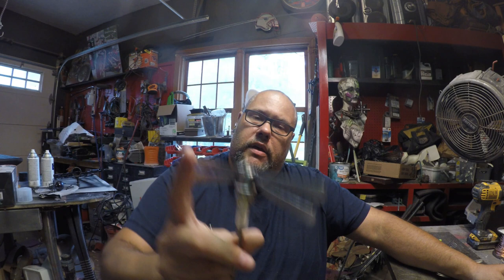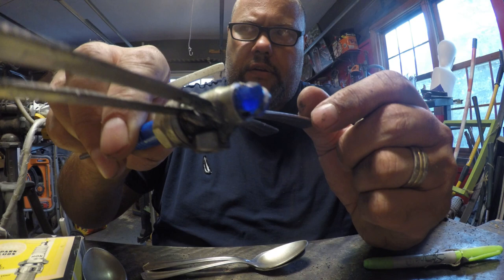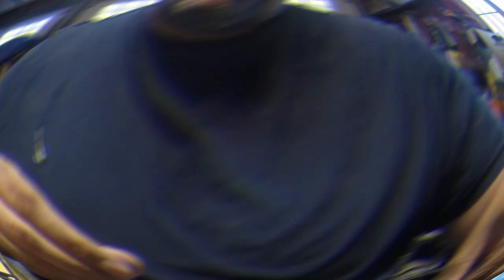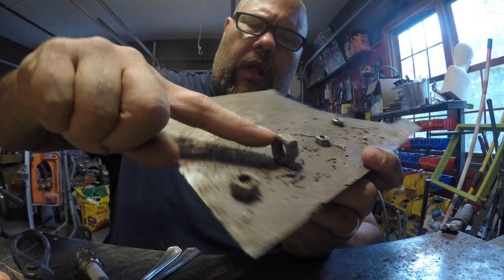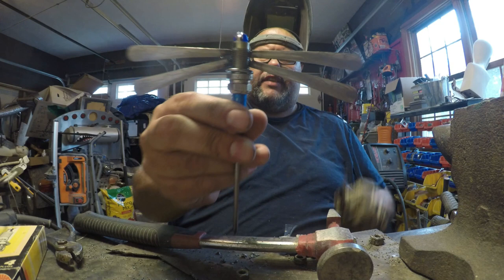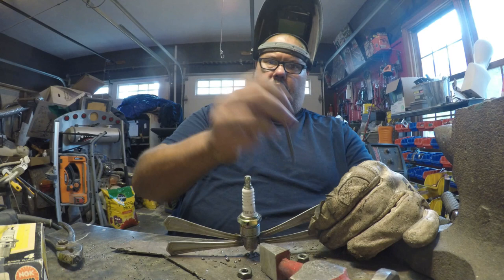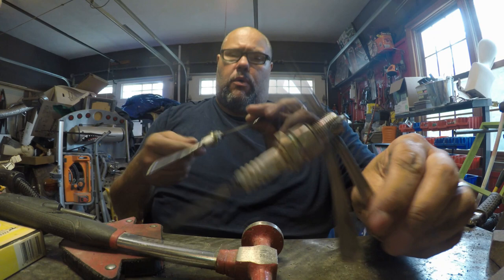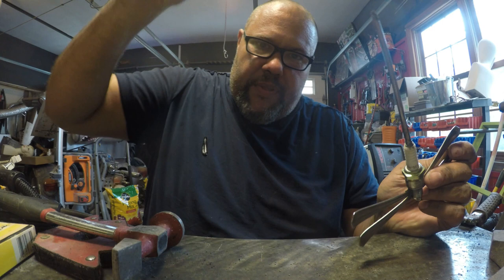How to make a "Sparkplug Dragonfly"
Do you have some old sparkplugs? Instead of tossing them follow my tutorial and turn it into a Dragonfly. In this video I go over what materials you will need, and I also give step by step instructions with some tips on how to make one.
 Keep Creating Stuff!